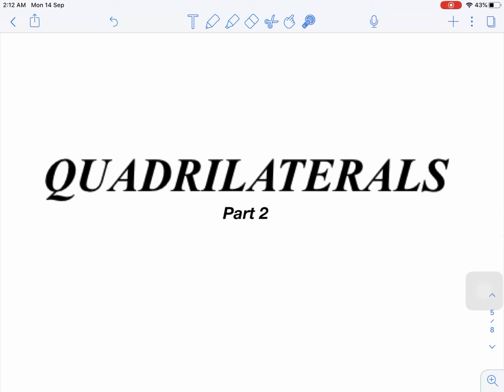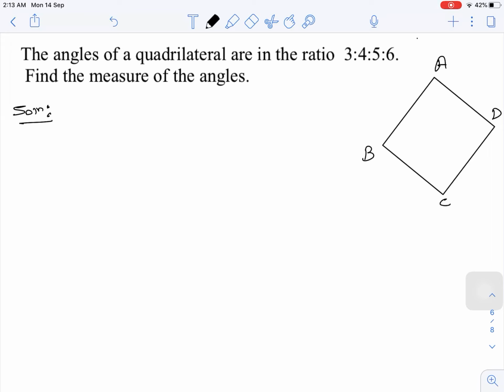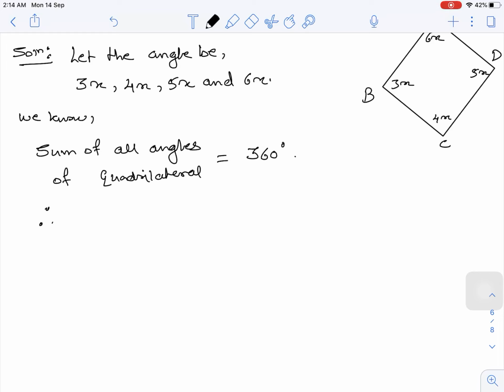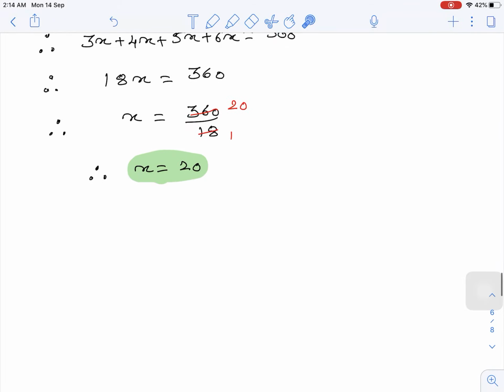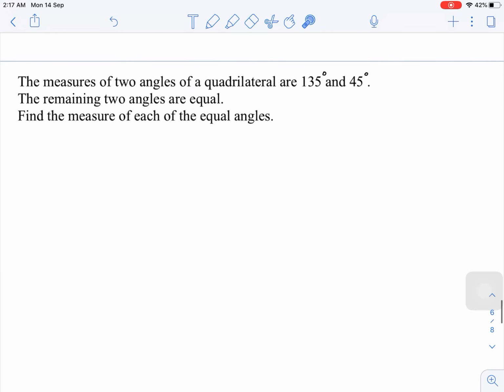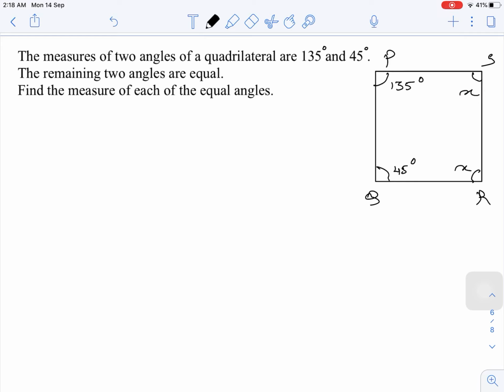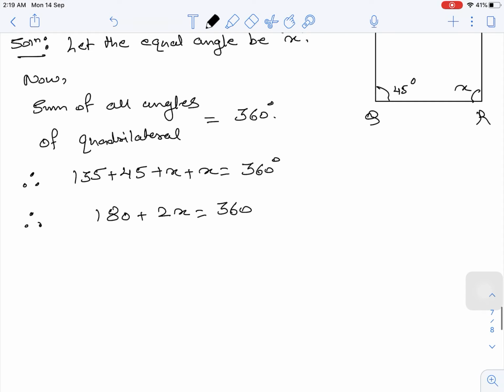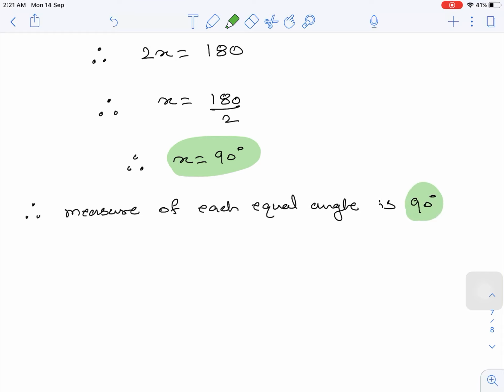Quadrilaterals - CBSE - Class 8 - Maths - Part 2